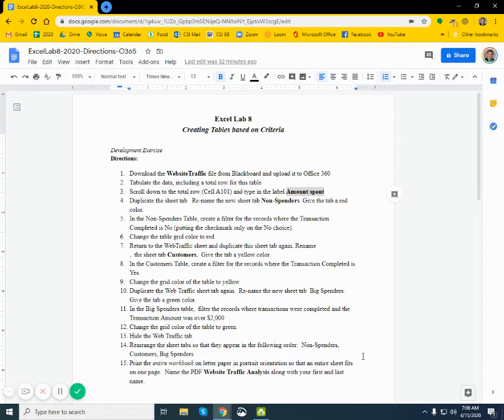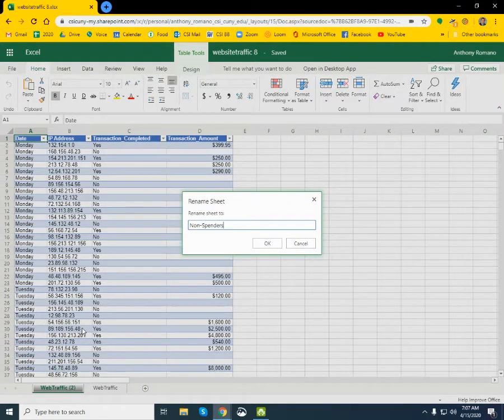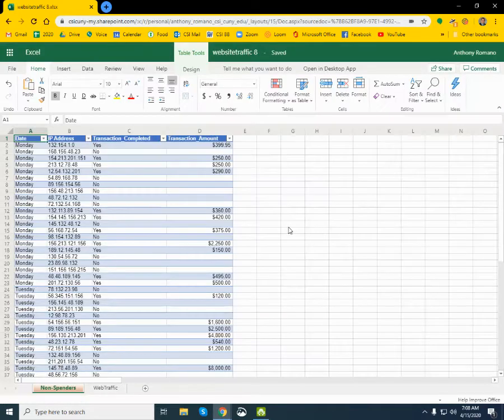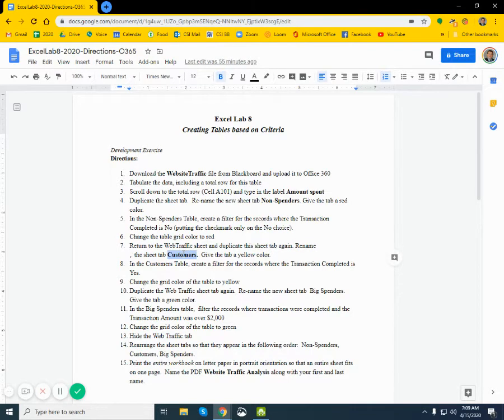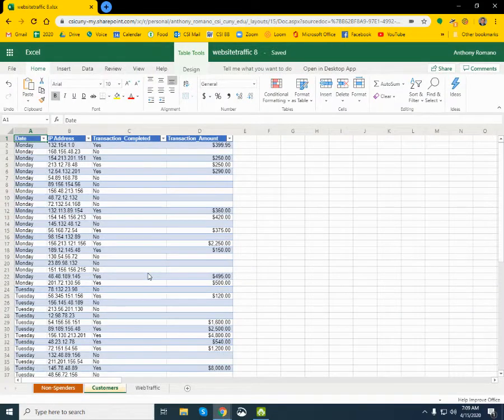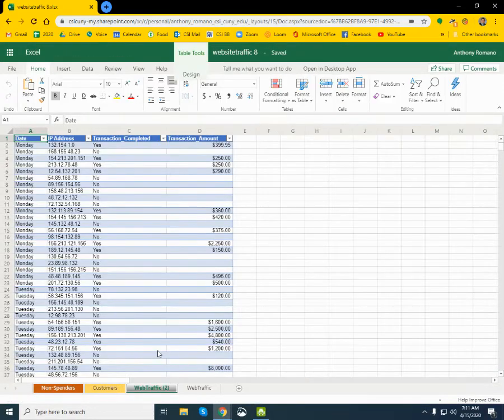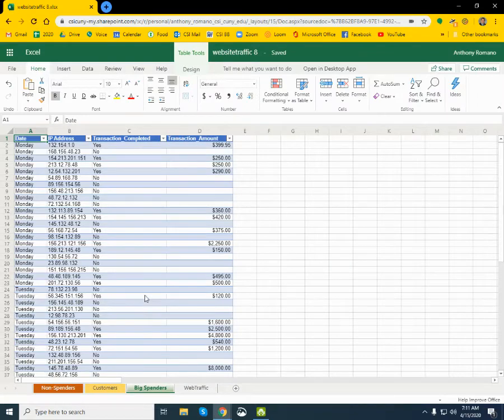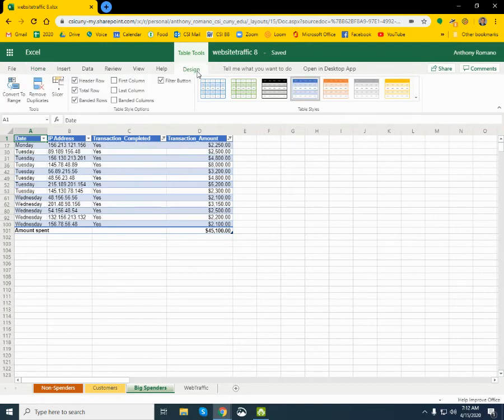Excel Lab 8 Extracting Tables based on Criteria